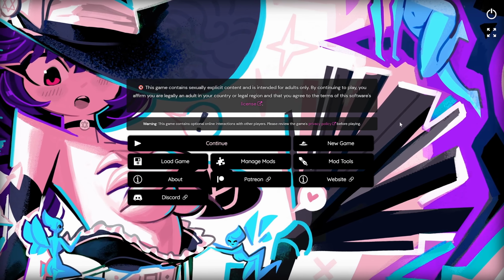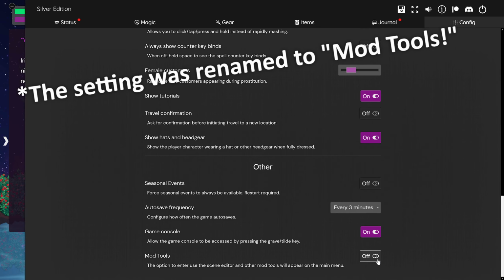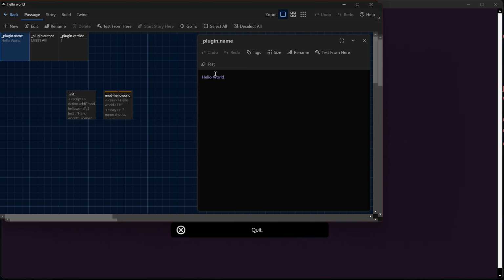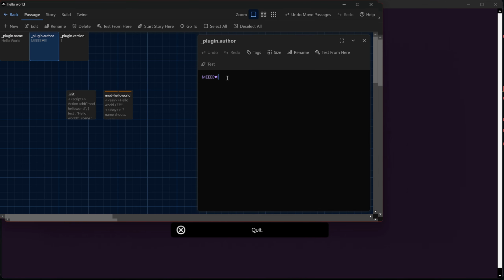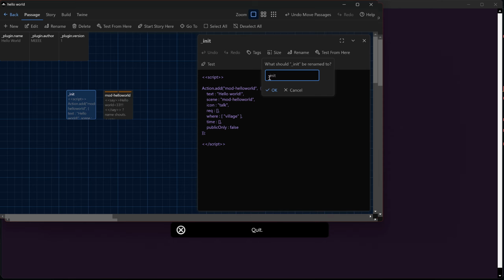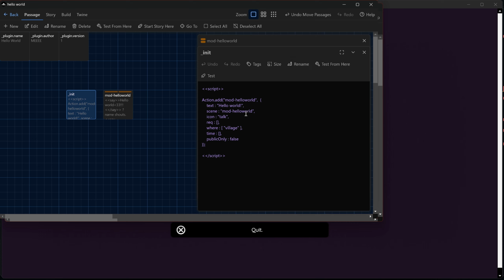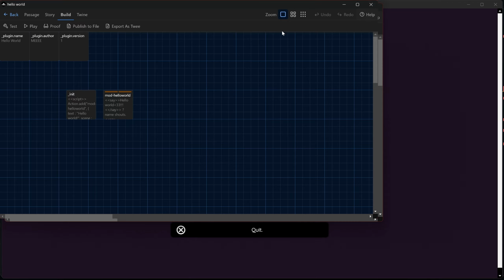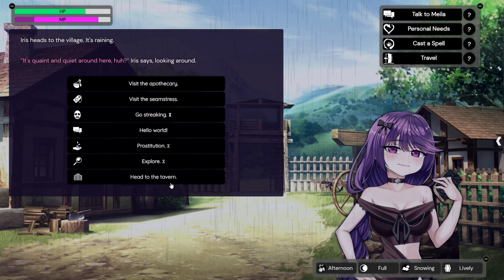Creating a Basic Mod ♥ Hex: Becoming a Succubus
How to create a very basic mod for the adult RPG game Hex: Becoming a Succubus!